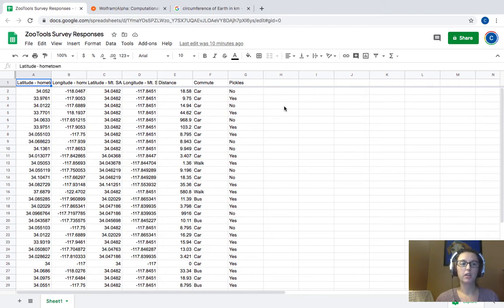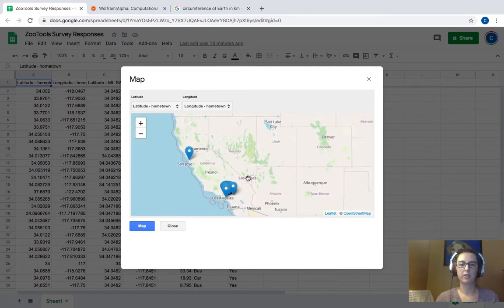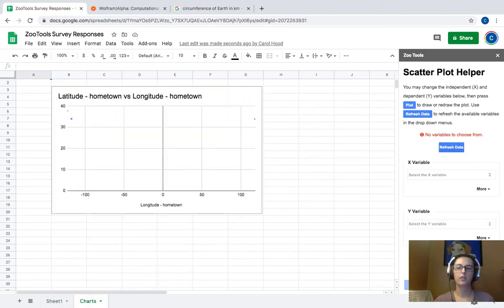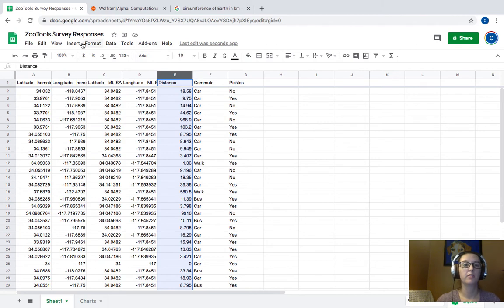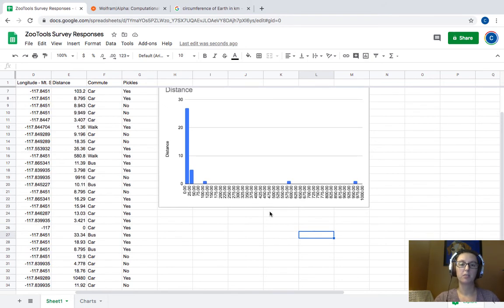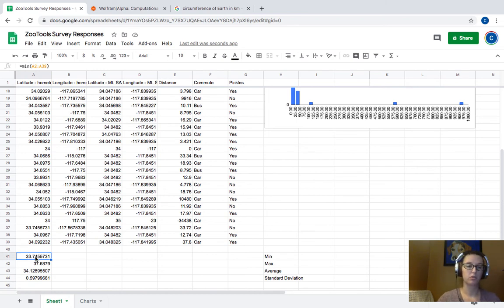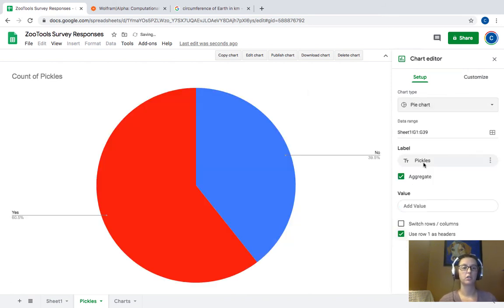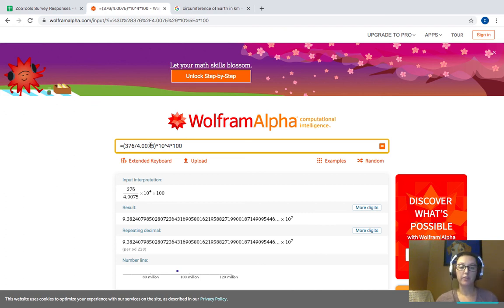Lab - ZooTools - part 2